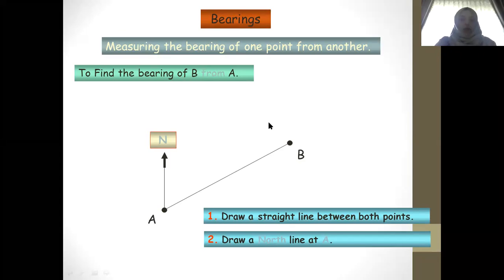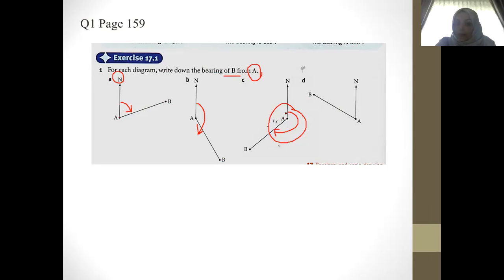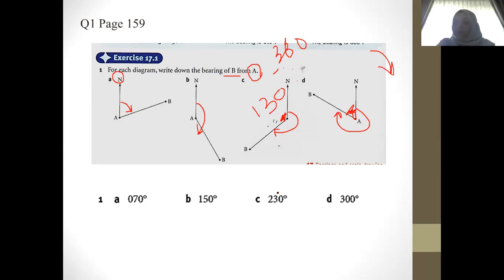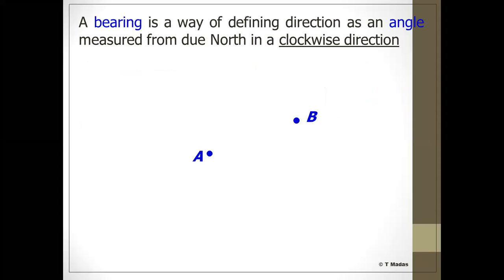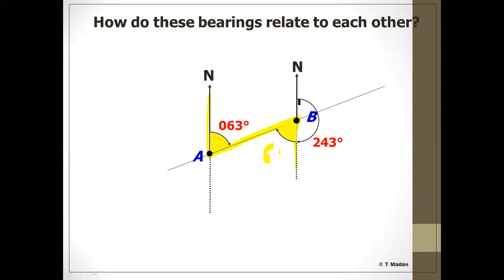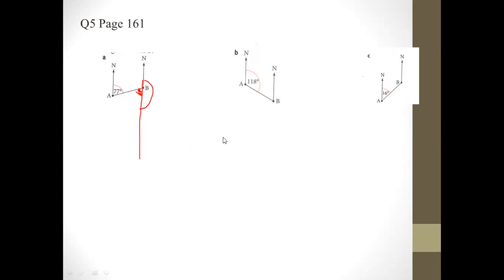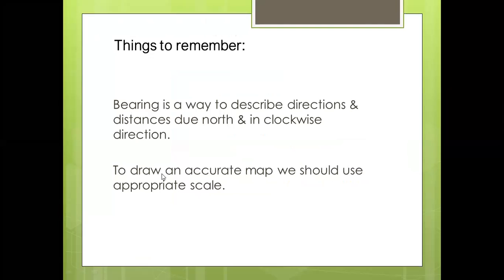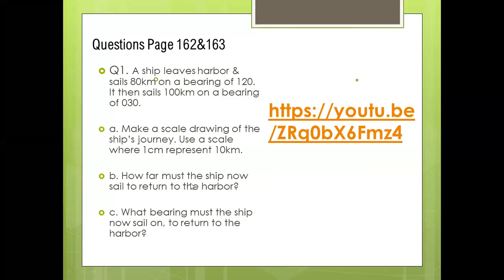Grade 8 Math - Tamkeen - Tuesday : 11 /8 / 2020